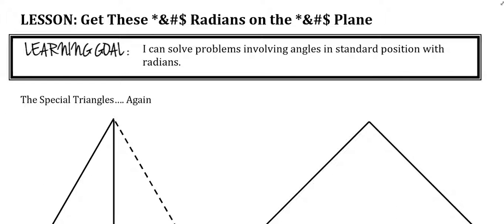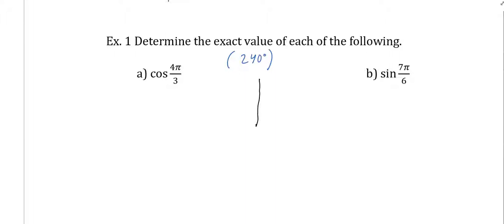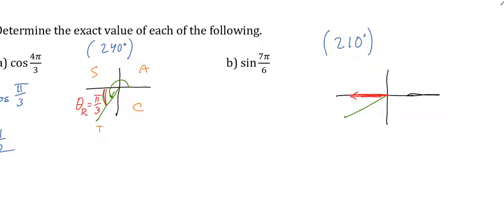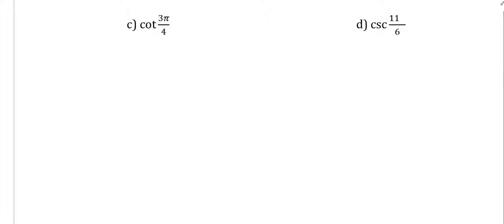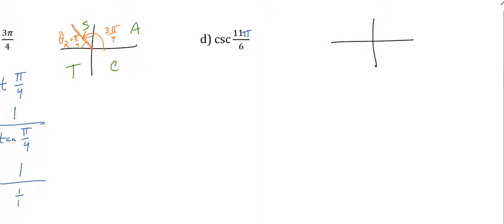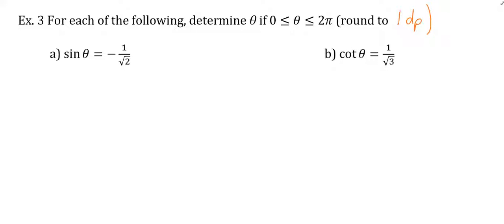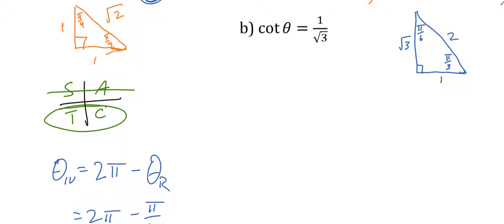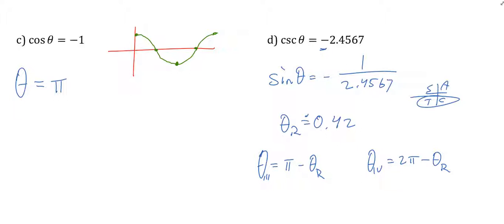Radians on the Plane